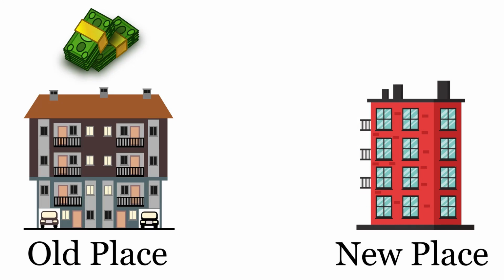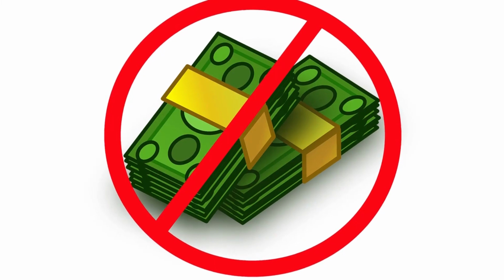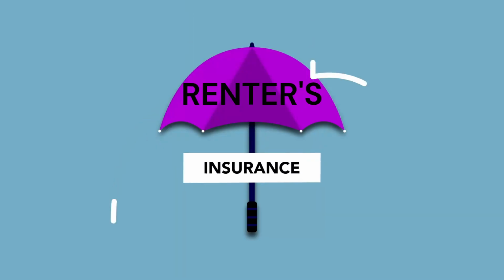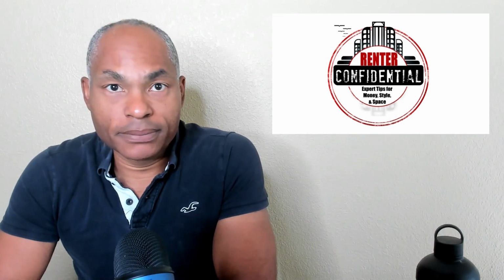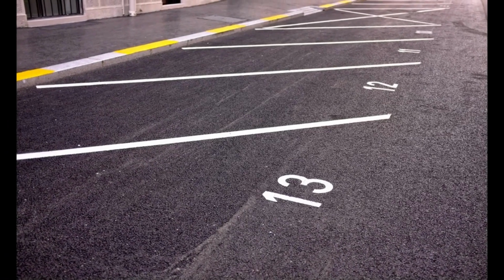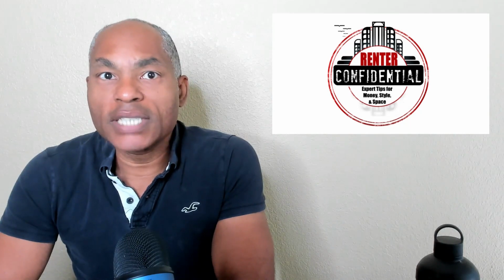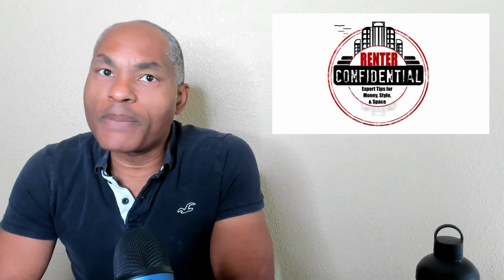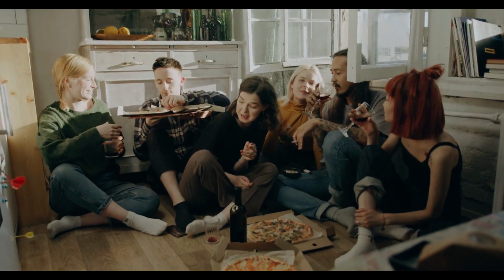Apartment Expenses Unpacked: What Nobody Tells You About Moving Out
Join us for "Renter Confidential," the podcast that demystifies the rental process for new tenants! As you transition from living at home to renting your own apartment, it’s crucial to anticipate the financial realities that come with this big step. In each episode, we discuss the often-overlooked expenses of renting, from application fees and security deposits to utility bills and renter's insurance. We’ll provide insightful tips and insider knowledge that can save you money and stress in your apartment hunt. Don’t get blindsided by hidden costs—tune in and learn how to navigate the rental market more wisely!